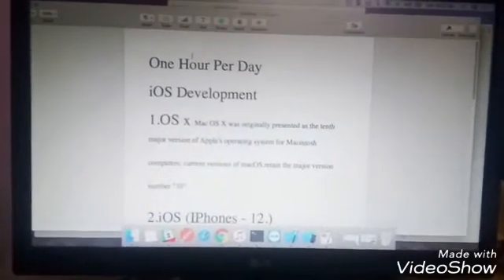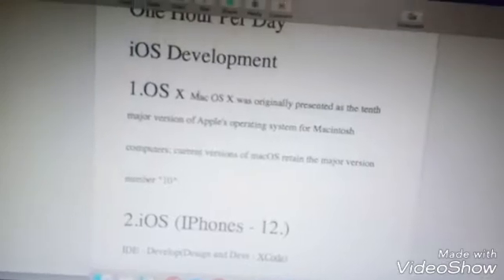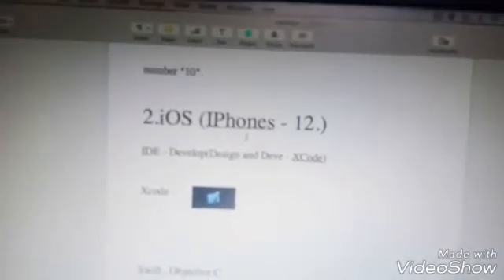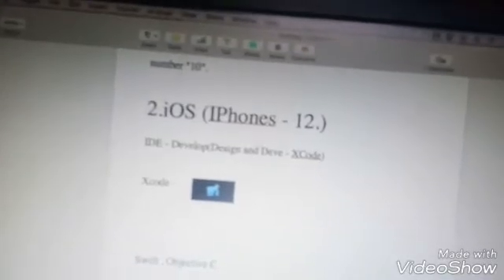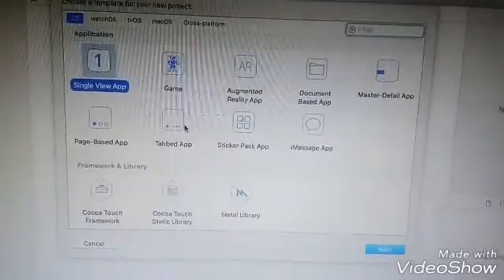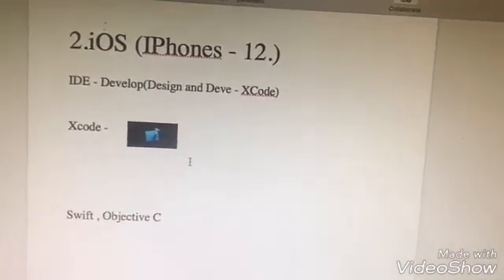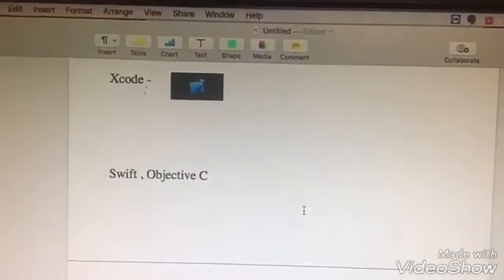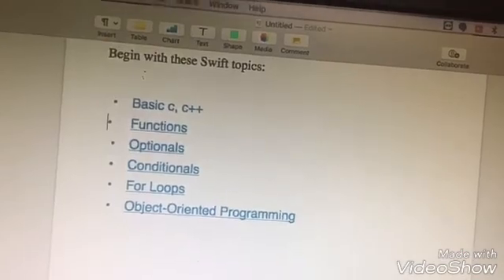iOS development tutorial in tamil language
Study  : Basic c,c++,loops,oops most important